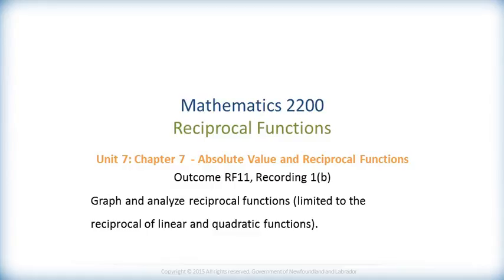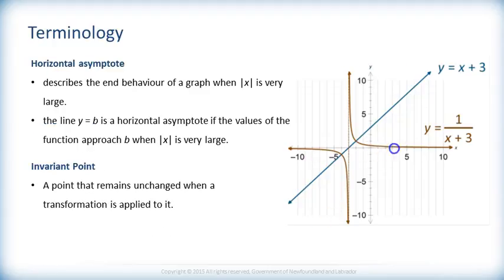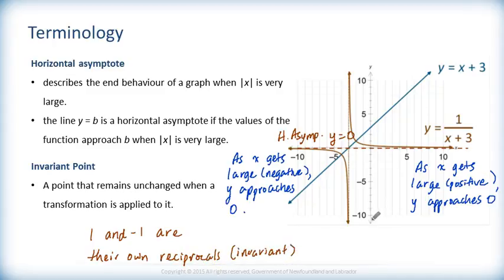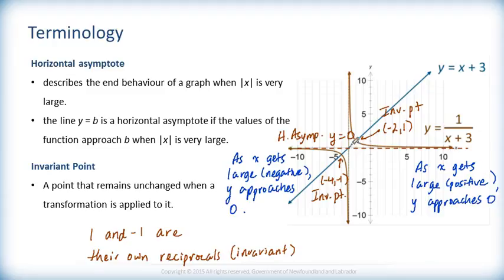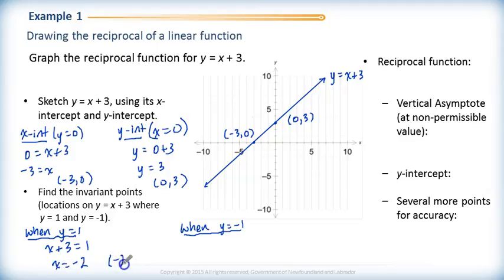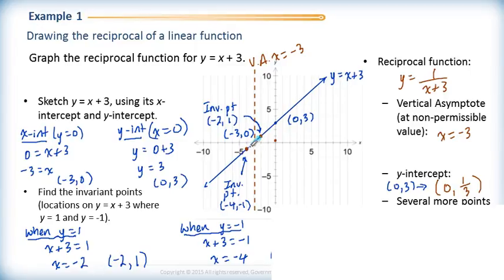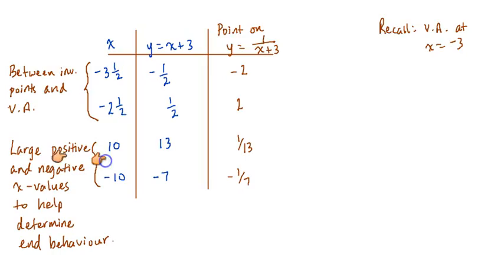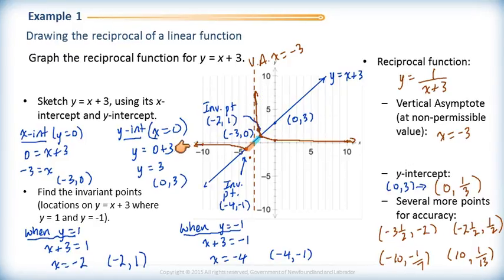Math 2200 - Ch.7 Sec.7.4 Reciprocal Functions 1B - Instruction